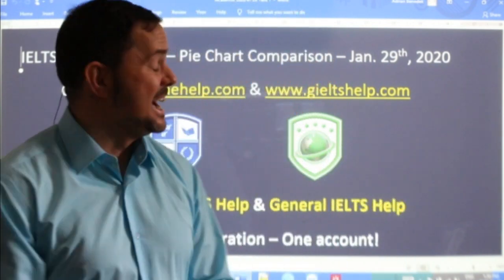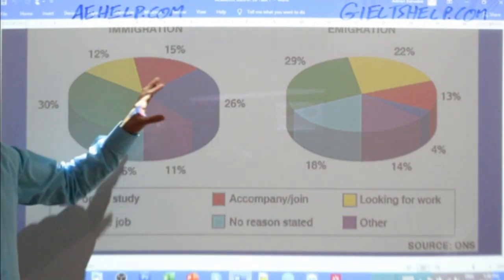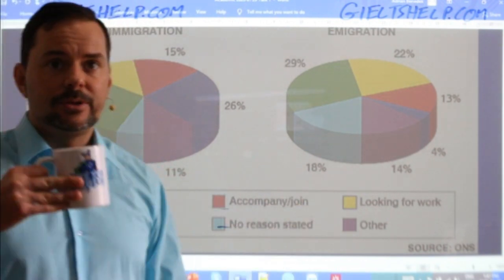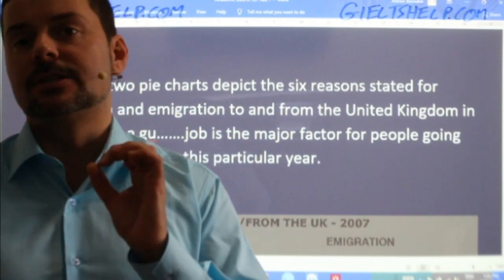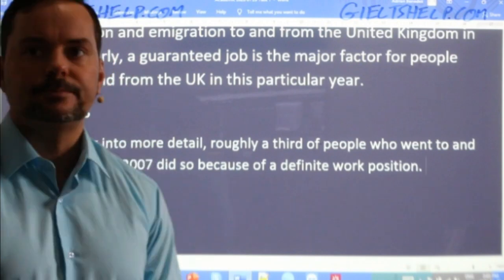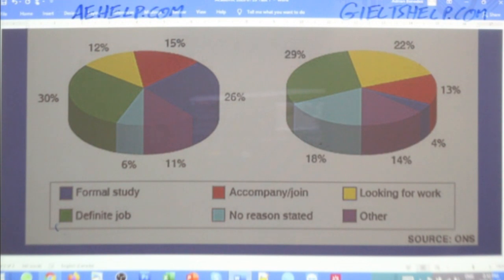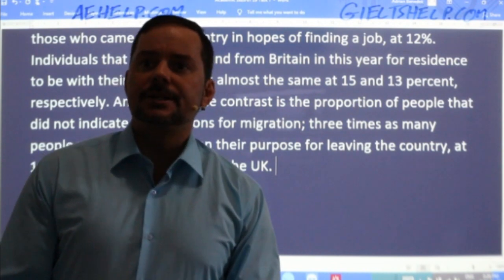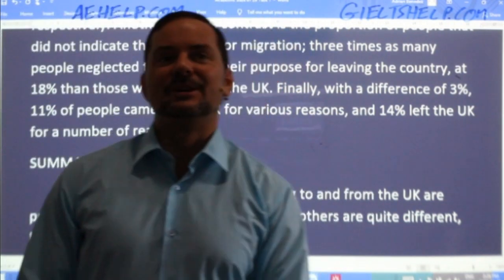IELTS Live - Task 1 Writing - Band 9 Strategies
The following chart shows data for reasons people migrate to and from the United Kingdom in a given year. Report the main features and make comparisons where relevant.
An IELTS writing task 1, graphs, diagrams and tables This lesson describes the six types of graphs, charts, diagrams, and tables which can be seen in the IELTS academic test. This video teaches the steps needed for the 150-word paragraph to quickly and easily get a good score on this task. By watching this lesson, a clear idea of the types of task 1 graphs and their applications can be understood. The lessons include important vocabulary to use for task 1 writing in the test. There are opportunities for you to practice different types of task 1 writing after learning their full descriptions with examples. Enjoy.